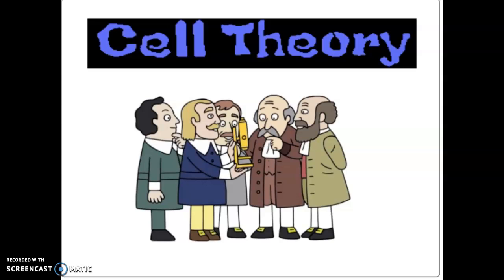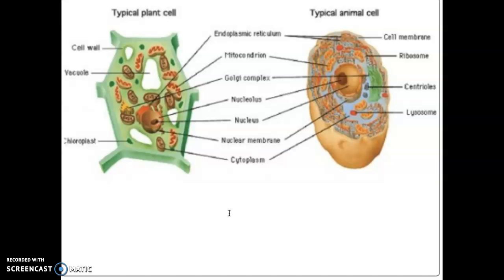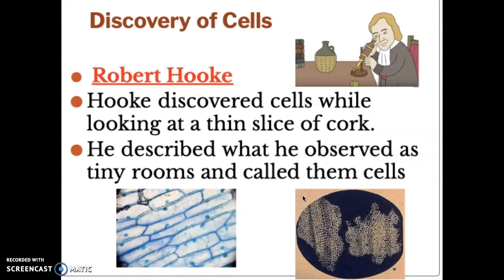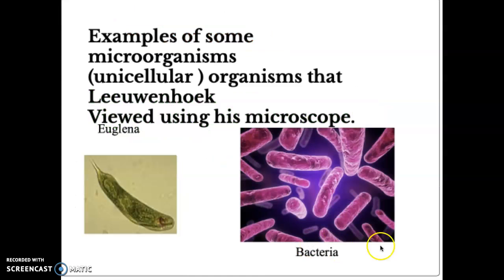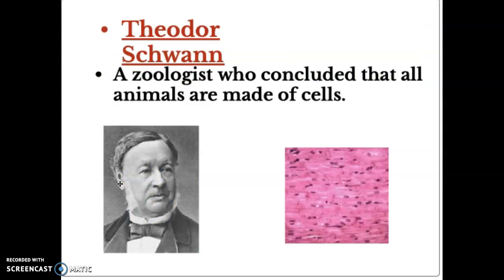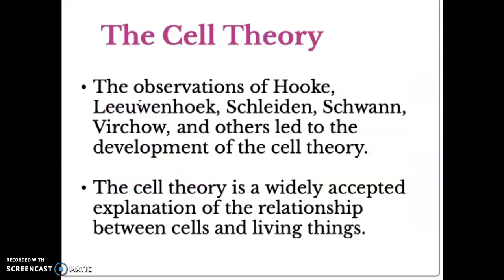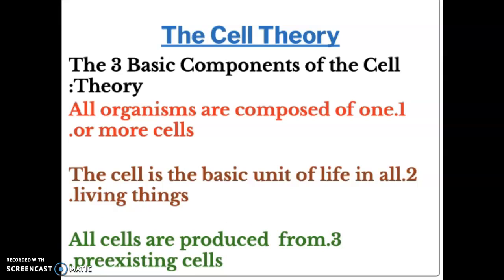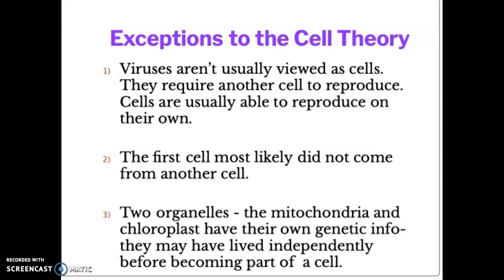13.1 The Cell Theory